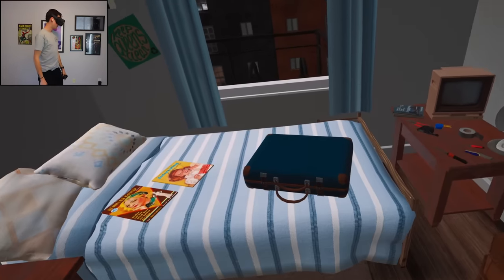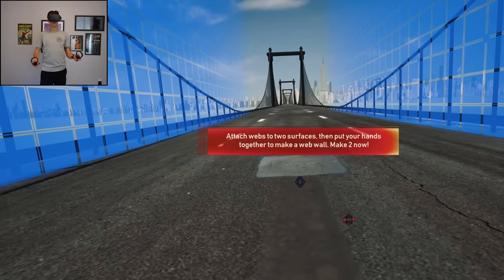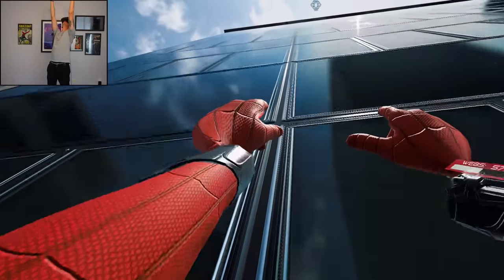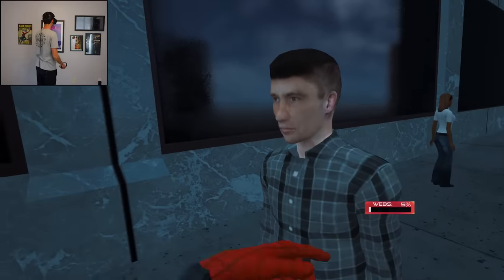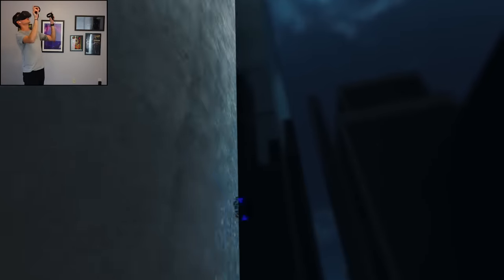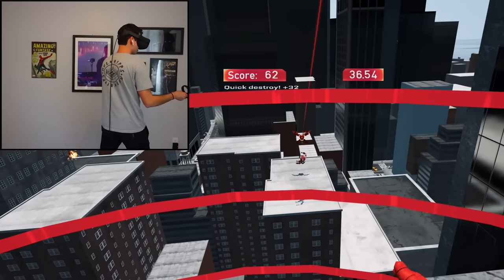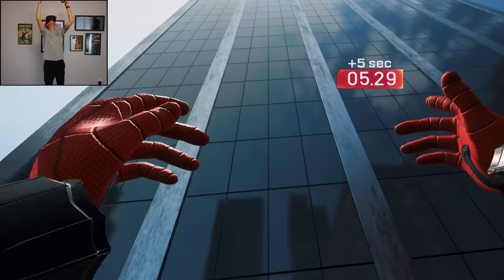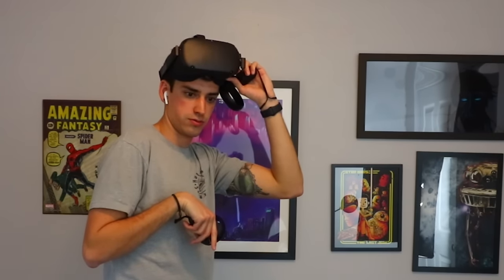JUMPING OFF THE TALLEST BUILDING IN THE GAME! (Spider-Man VR)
I jumped off the tallest building in Spider-Man VR! I REALLY wish there were more objectives to do in the game because nothing beats swinging through the city in VR. I actually love this game. Hope you guys like this!